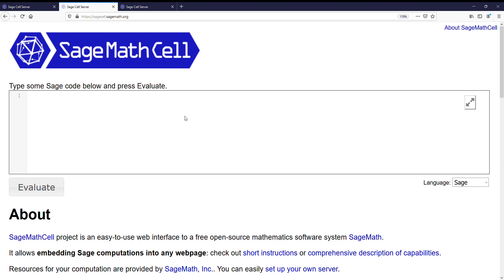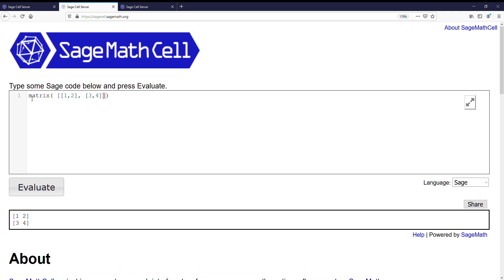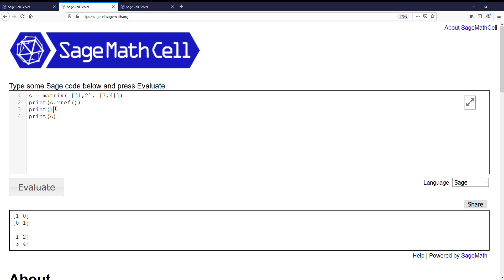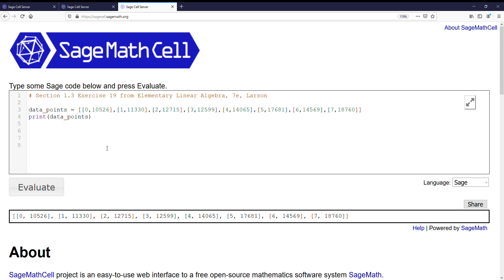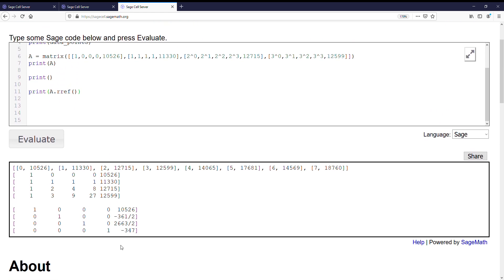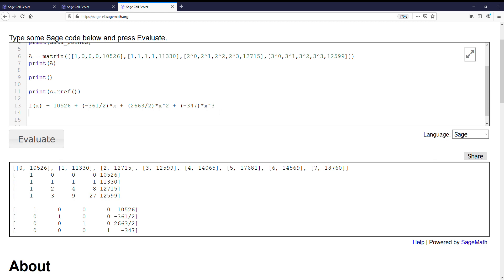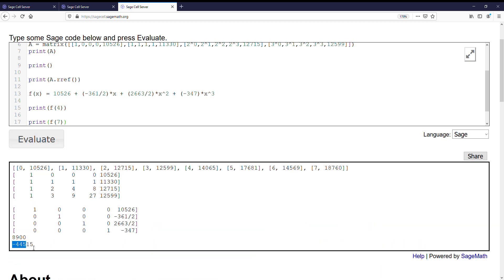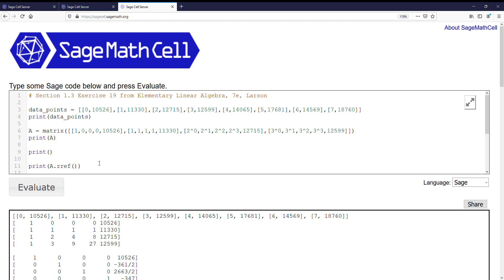Using Sage Math Cell to Row Reduce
I run through some quick examples of how to use the Sage Math Cell to find the reduced row echelon form of a matrix.